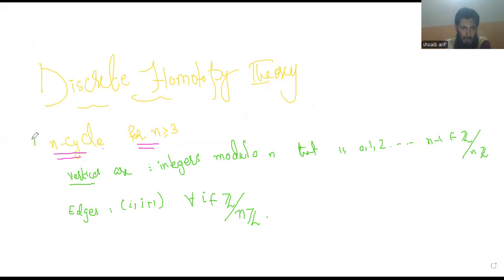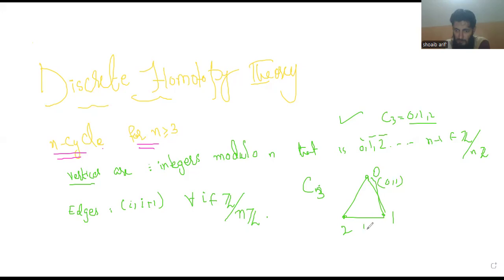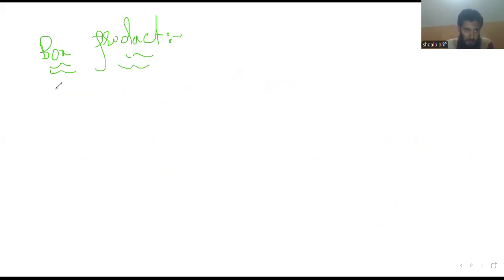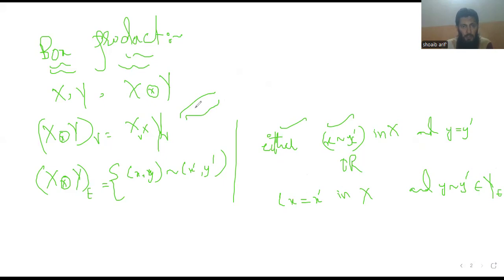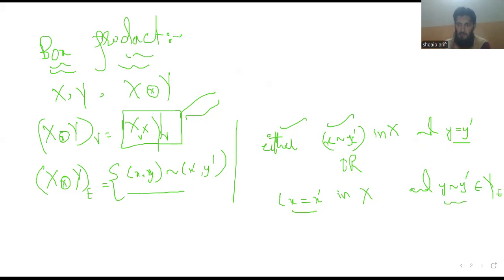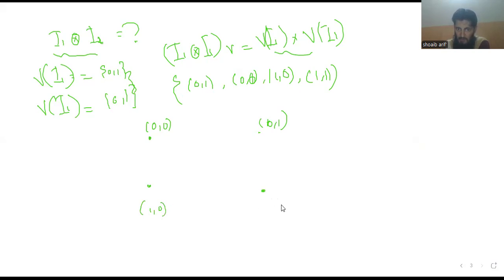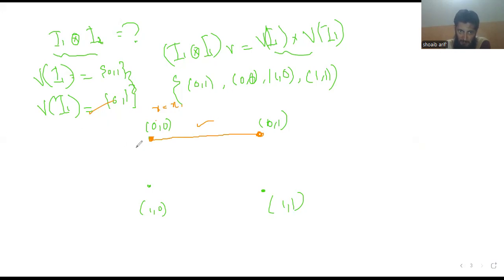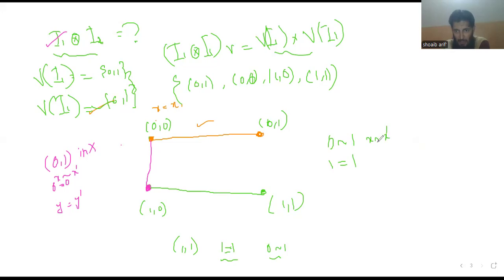Discrete Homotopy Theory || The Box Product of Graphs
🎓 Discrete Homotopy | Simplified Explanation by Sir Shoaib

In this video, Sir Shoaib explains the concept of Discrete Homotopy — a powerful idea that connects topology and graph theory. Learn how continuous paths and transformations can be studied in a discrete setting using graphs and combinatorial structures. Perfect for students of topology, discrete mathematics, and category theory who want to understand modern mathematical ideas in simple terms.

📘 Topics Covered:

What is Discrete Homotopy?

Relation between Topology and Graphs

Path Equivalence and Homotopy in Discrete Spaces

Examples and Visual Understanding